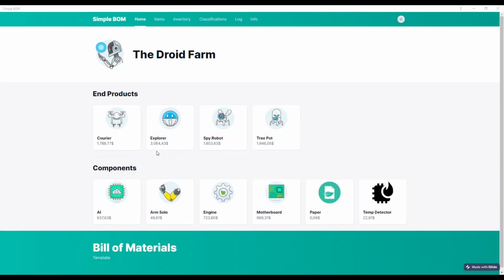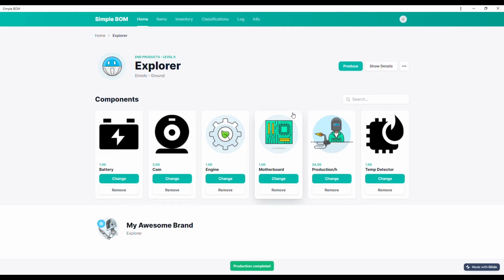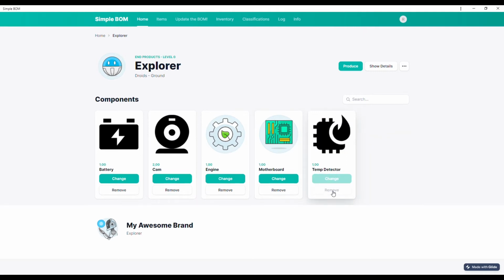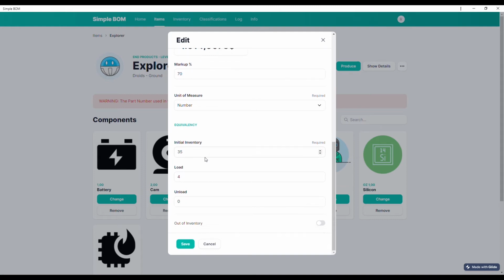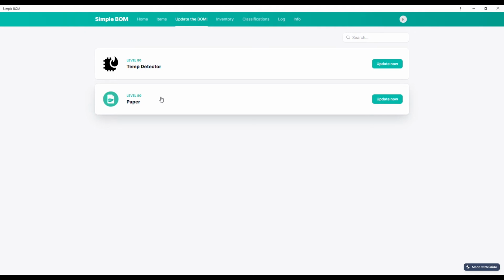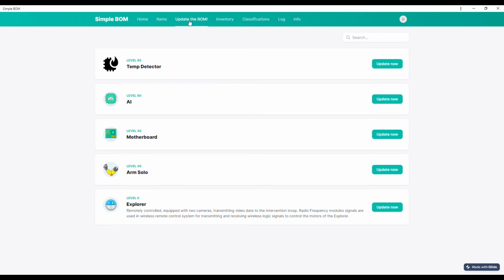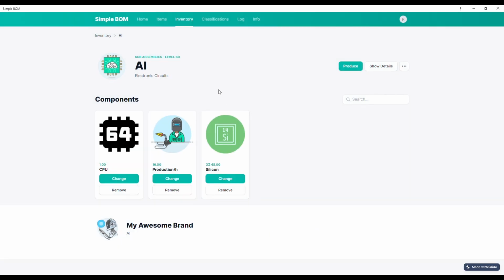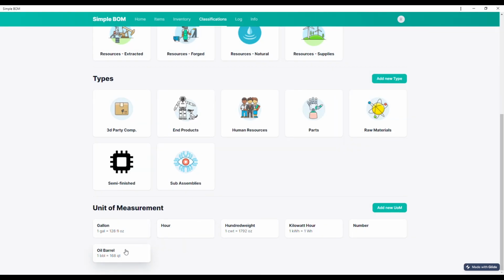Simple BOM - Glide Page template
This Glide Page template focuses on the BOM simplified management.
It can be useful for small businesses that need to draw up a bill of materials and components used to produce an end product or an assembly.